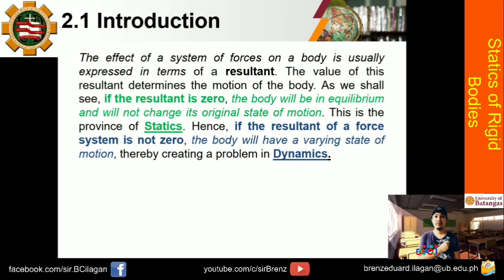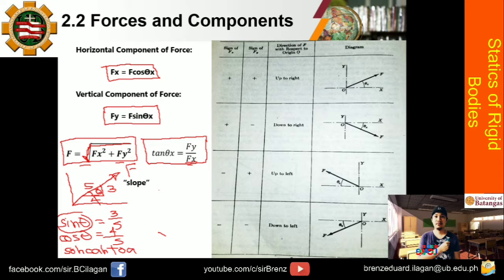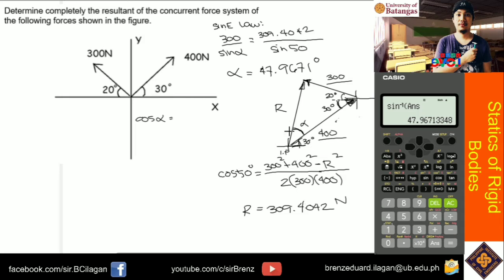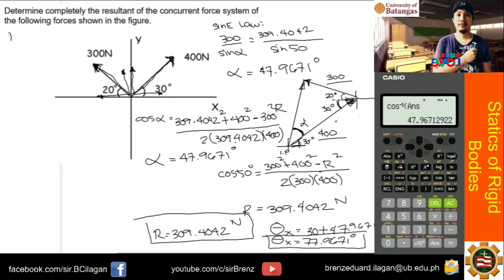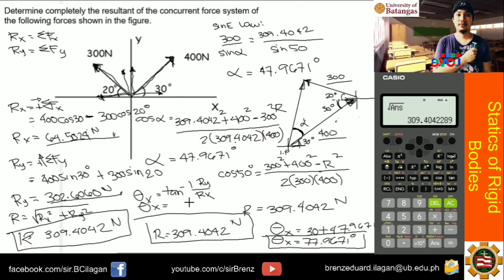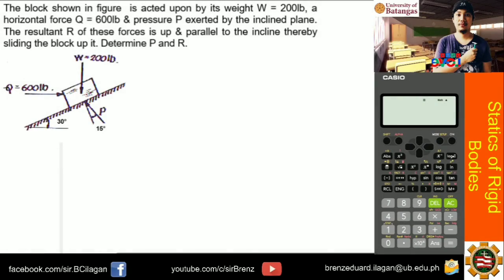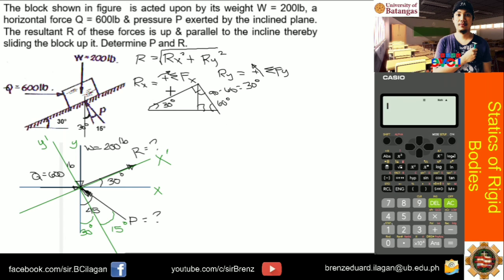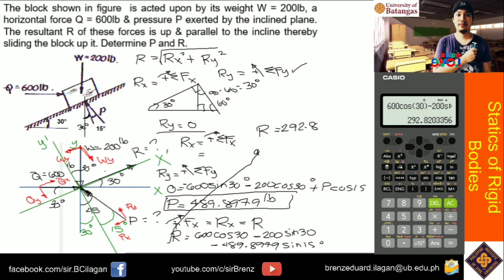Statics of Rigid Bodies - Chapter 2 - Resultant of Force System Part 1